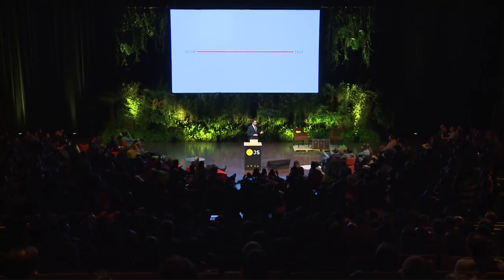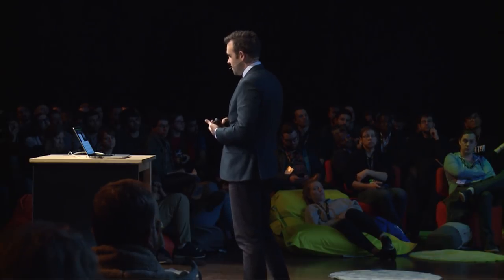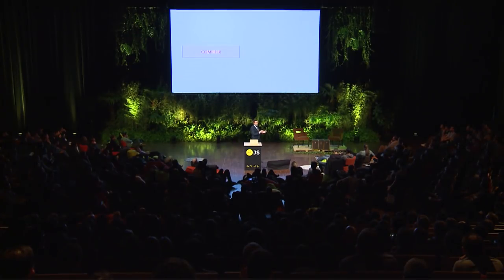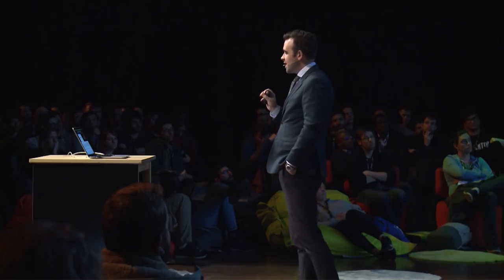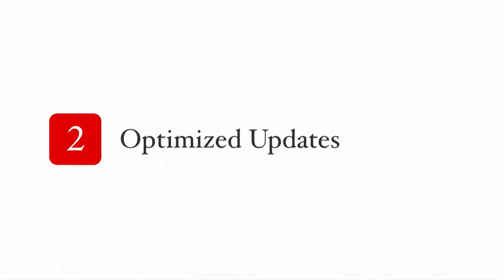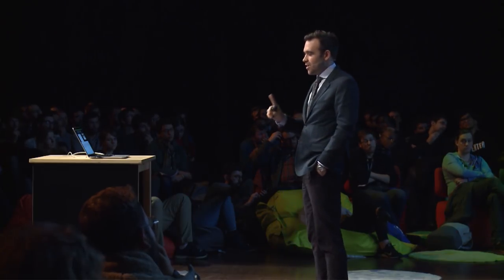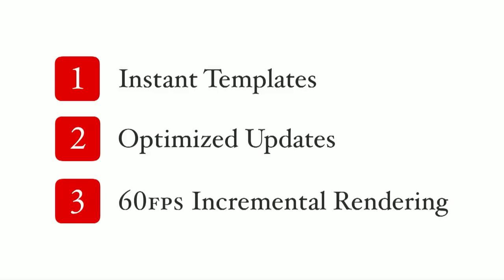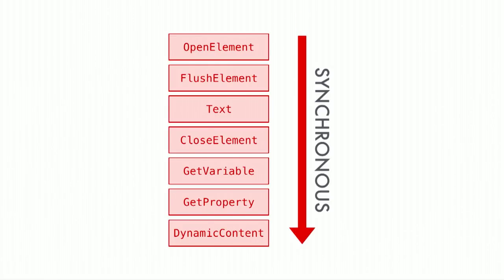dotJS 2017 - Tom Dale - Secrets of the DOM Virtual Machine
Most web applications today build their UIs by running JavaScript. But what happens if we instead treat our templates as a specialized functional programming language that can be compiled into optimized bytecode and executed with a virtual machine? Tom explores this novel architecture and some of the performance benefits it gives us.